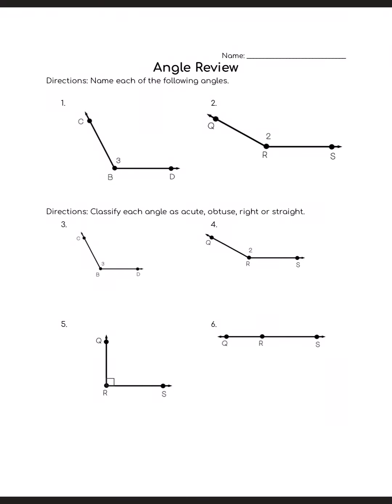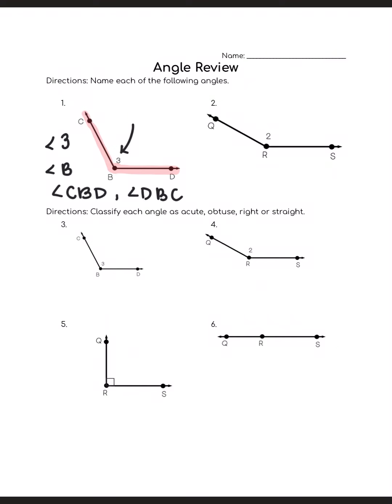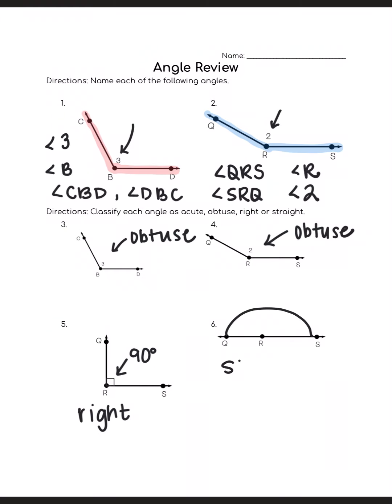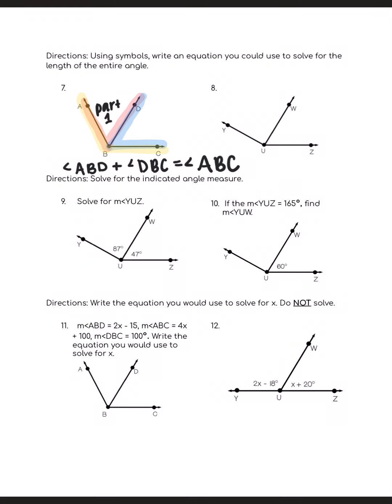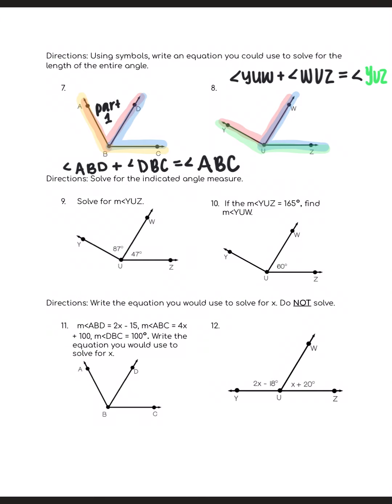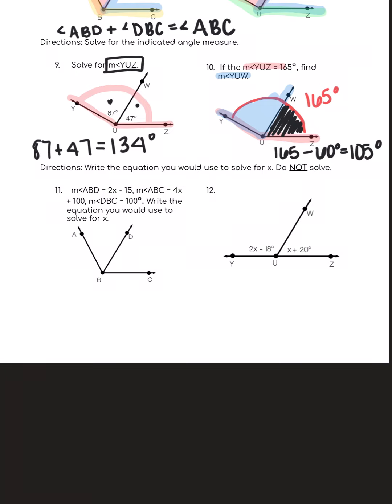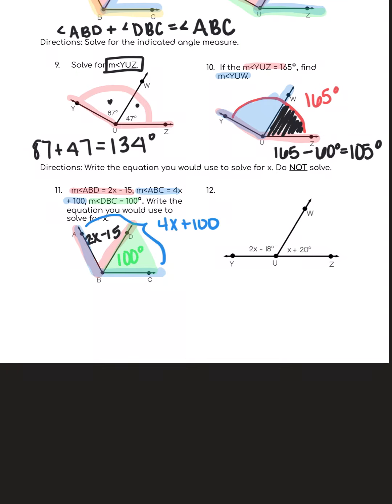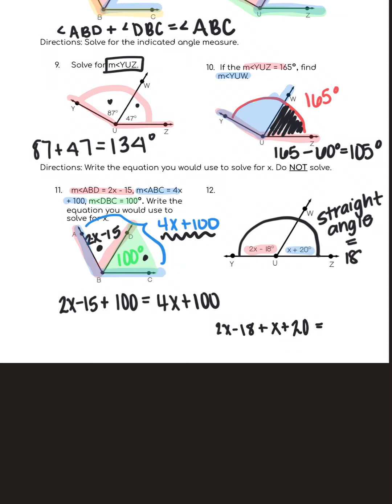Angle Review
00:00 Slide 1
01:58 Slide 2